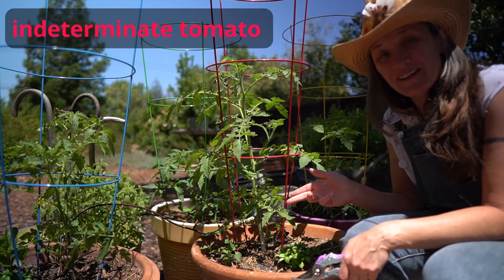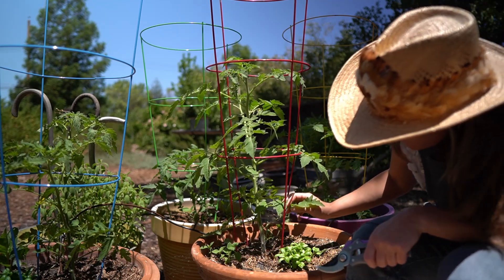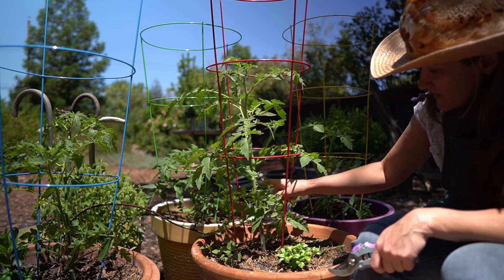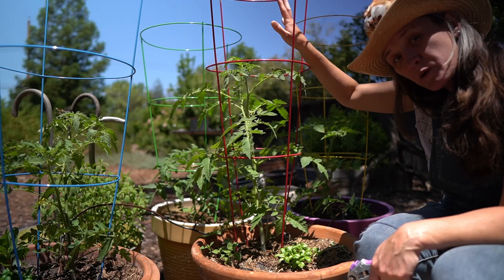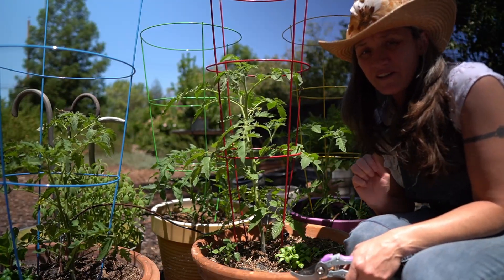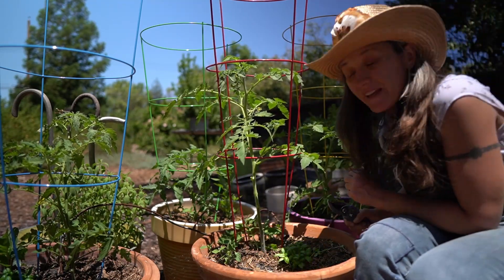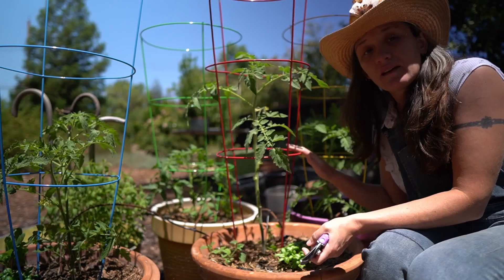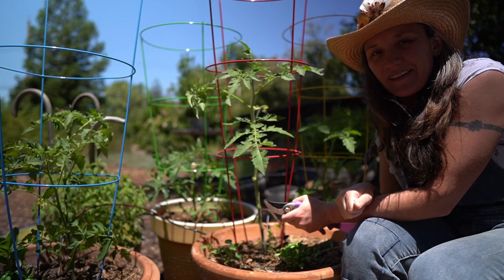How to prune indeterminate tomatoes for MAXIMUM yield!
Prune tomato plants to maximize yield!